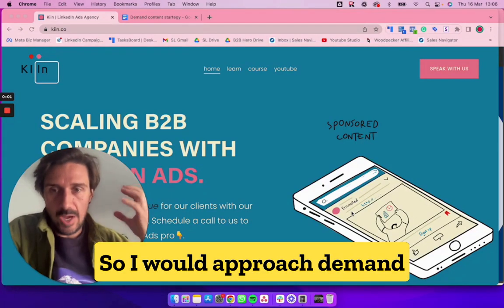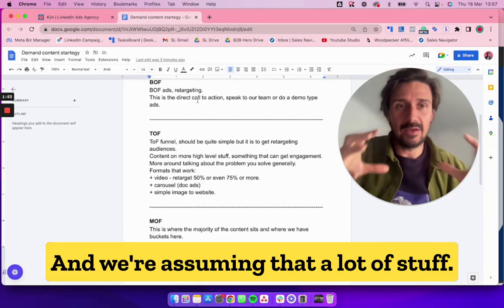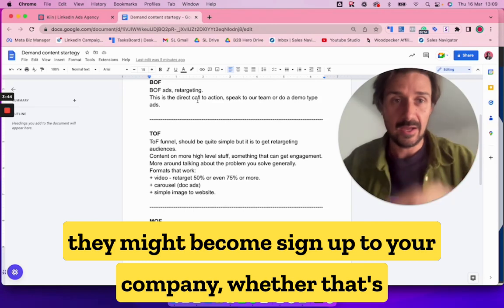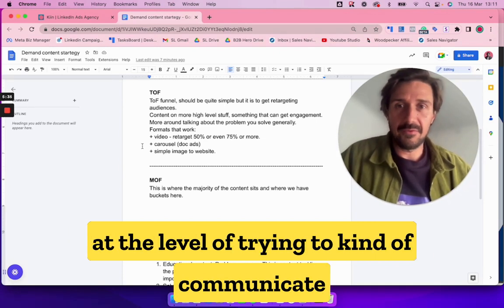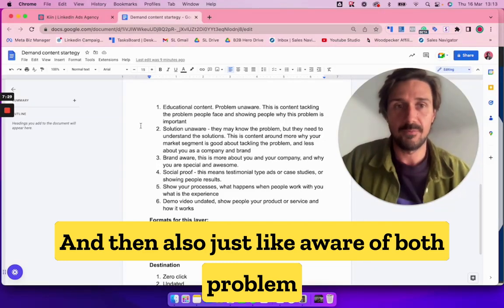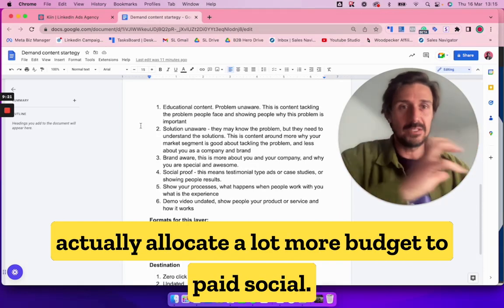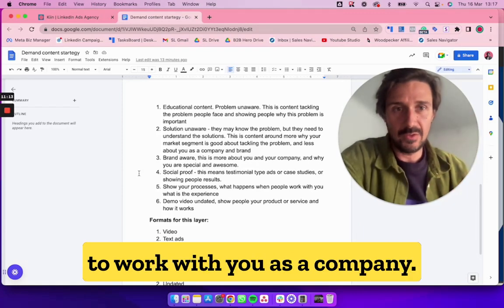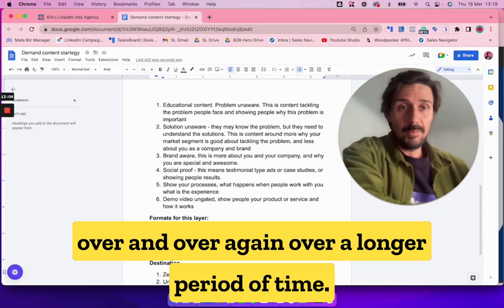How To Run LinkedIn ads Successfully (content strategy is key)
In this video, we're going to be discussing what content strategy is key when running LinkedIn ads. Specifically, we're going to be discussing how to create high-quality content that will attract prospects and educate them along the buyer journey so you can create demand for your business.

By following this content strategy, you'll be able to generate more leads and grow your LinkedIn ad audience. Make sure to watch this video to learn how to make your LinkedIn ads content strategy work for you!